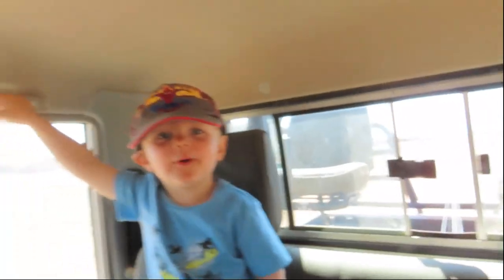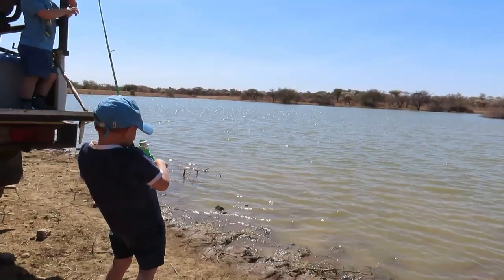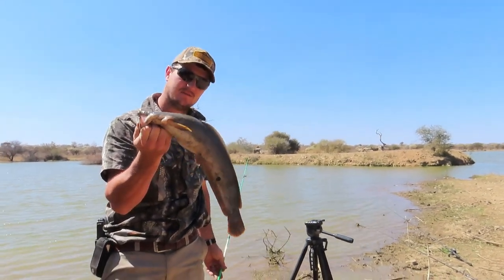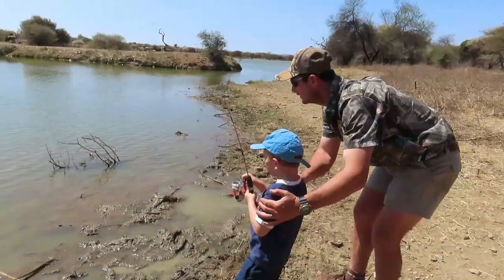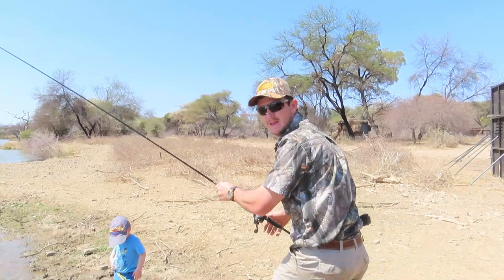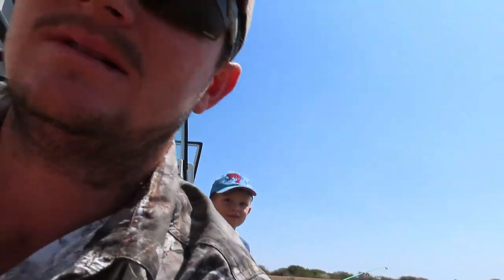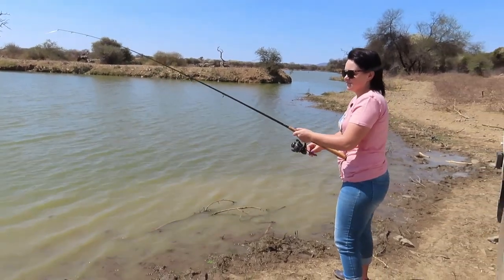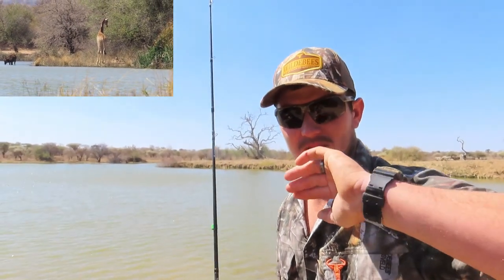Fishing at Hippo Dam...{{{Blue Bream}}}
Bows guns rods & reels